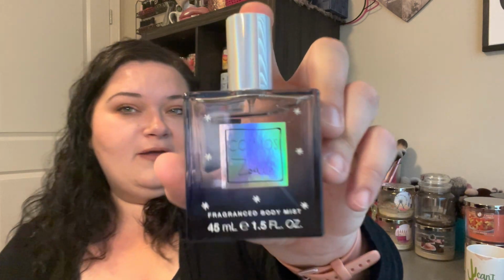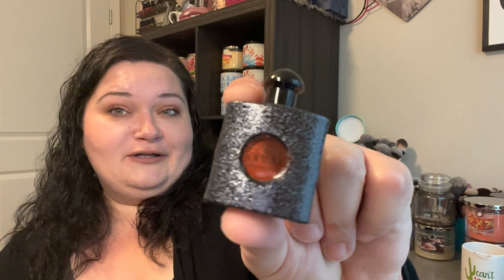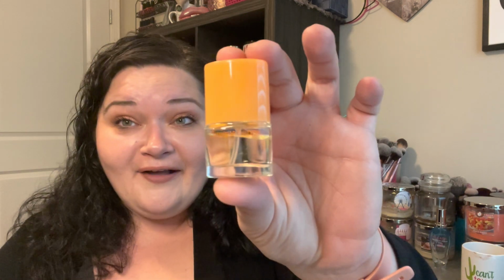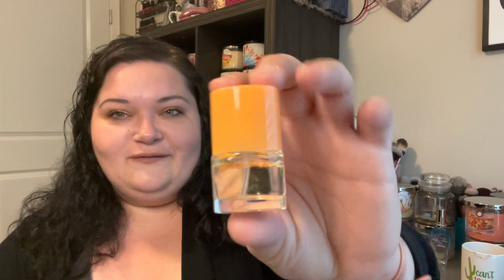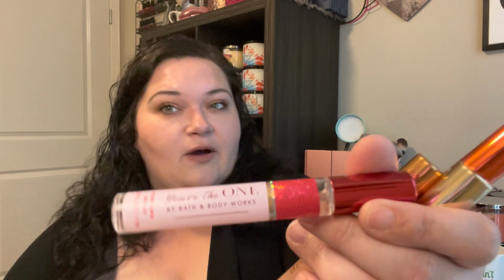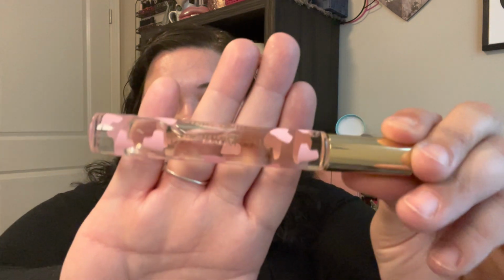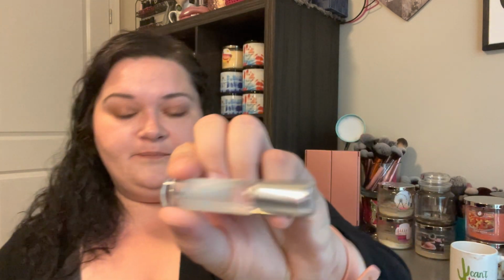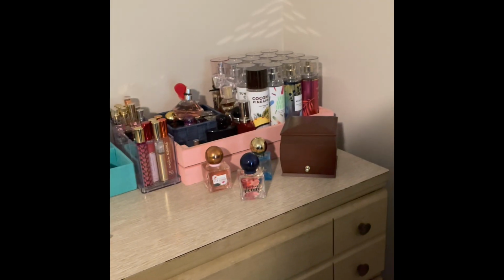MY PERFUME COLLECTION AND DECLUTTER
Hey friends! Today’s video is my perfume collection. It was highly requested and slightly underwhelming! Let me know what are your favorites!

Let me know what you would like a review on!

Instagram: I'm on Instagram @tkeen23 Install the app to follow my photos and videos.

Scent of the Day: Cotton Candy Clouds
Candle of the Day: Pink Lemonade
On my Eyes: OPV Spotlight palette